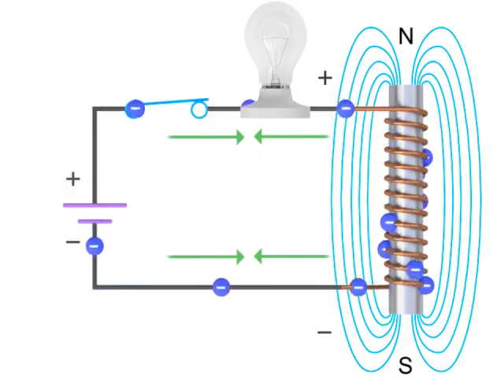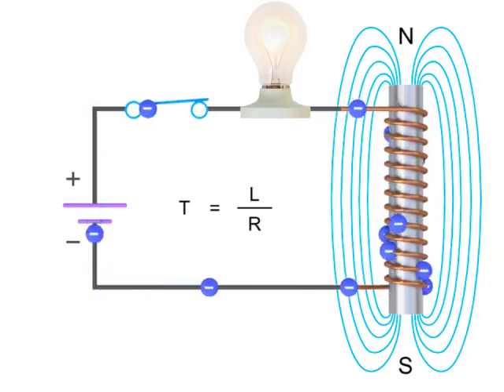how inductors work whiten a circuit inductance